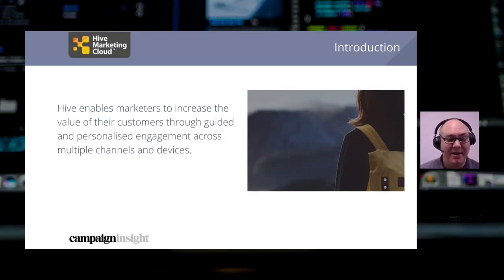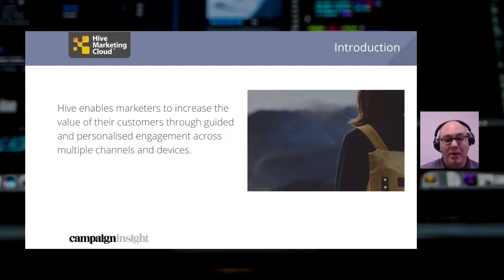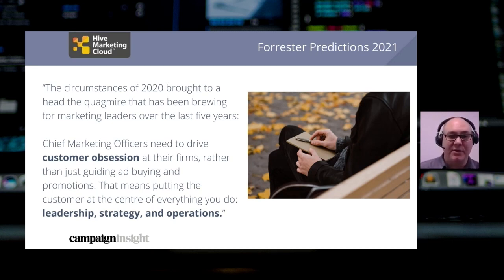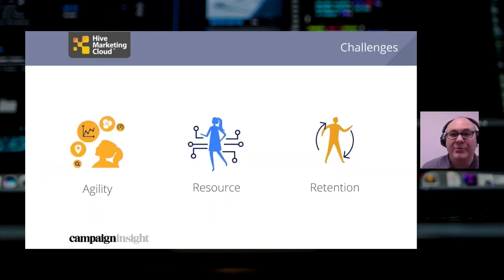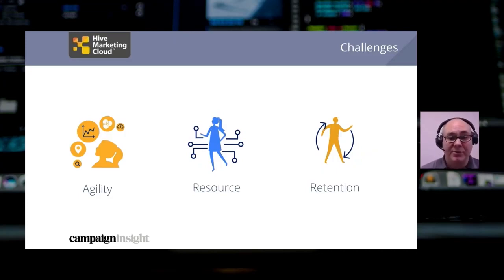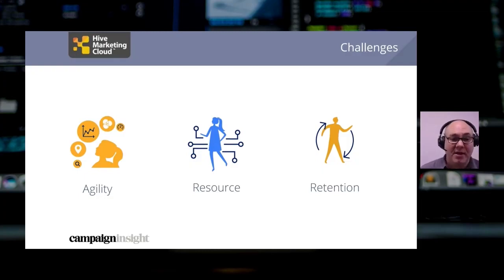Learn how Natures Menu improved their marketing capabilities with Hive Marketing Cloud!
In this webinar, we sit down with Campaign Magazine and Nature’s Menu to discuss how the pet food retailer enhanced and improved their marketing capabilities with the use of Hive Marketing Cloud.

Nature’s menu shares valuable insights and strategies for using our powerful platform to drive results and grow their business. Join us to learn how Hive Marketing Cloud can help you improve your marketing efforts and achieve your goals.

To learn more about Hive Marketing Cloud visit our